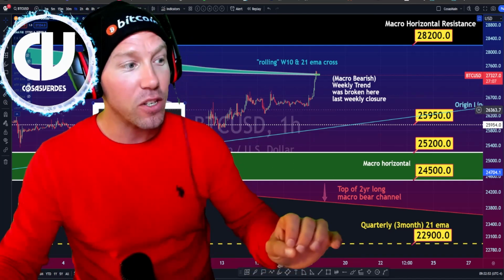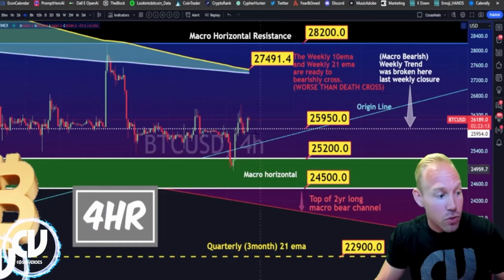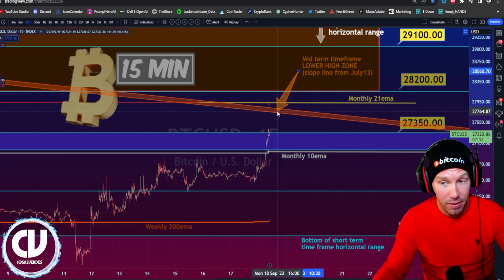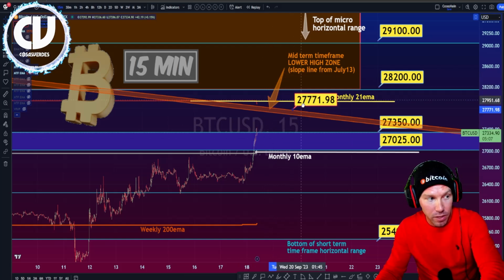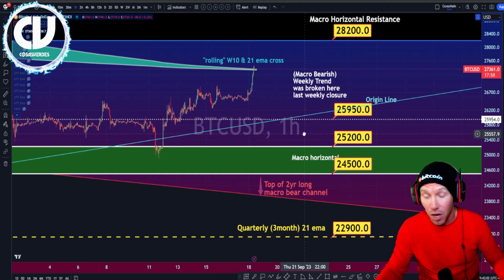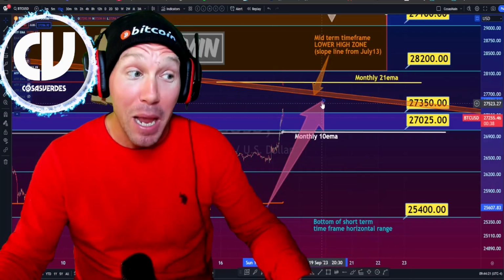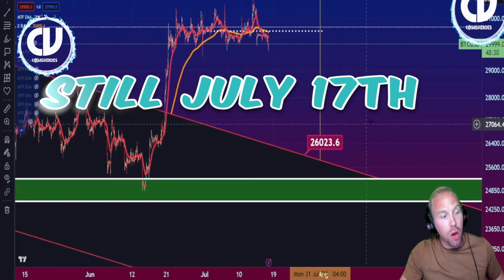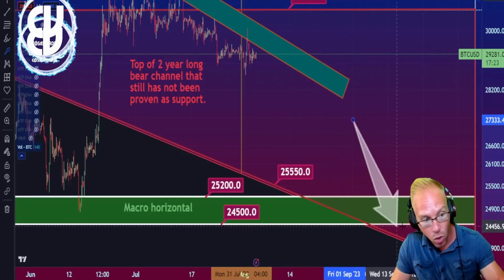Bitcoin Price BTC Analysis ( 100% historical move down 25% - 72%)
Bitcoin Price and crypto BTC analysis using the cleanest, clearest, most beautiful and most precise tools you can find online! New viewers will see the difference right away.

5) Addressed large cap altcoiners to show that 2022 was going to be bloody for ALL crypto
7) Told you when the second half of the bear market would begin and to sell all rallies
9) Gave you a 100% crash signal days before the biggest crypto move down in April 2022
10) Tried to convince you Feb 22 to hold tether and that buying altcoins was insanely stupid
11)  "Buy The Dip" I begged you not to listen to social media influencers and showed you why